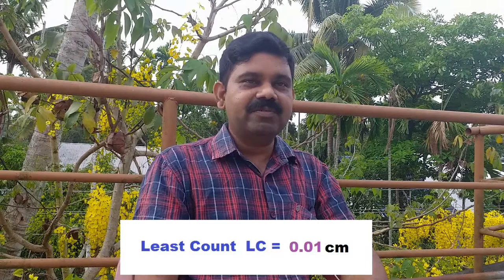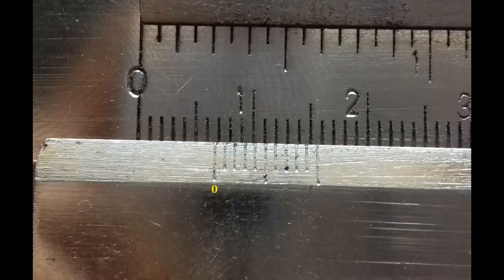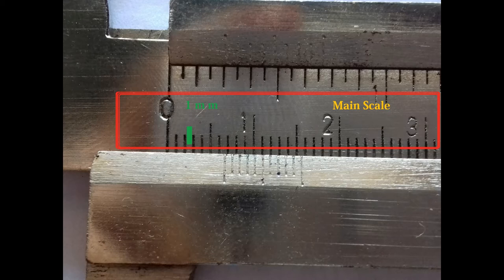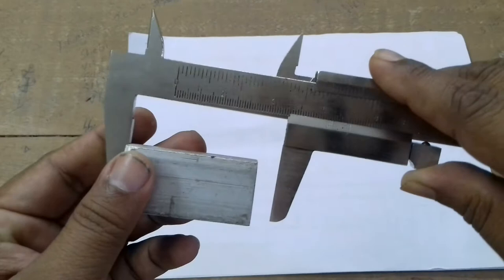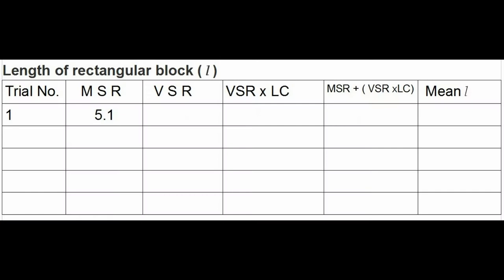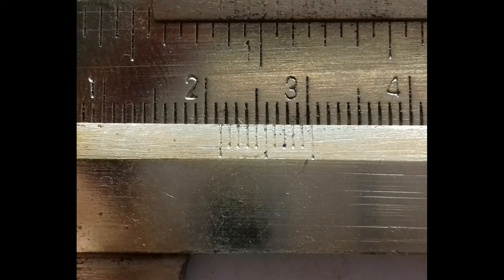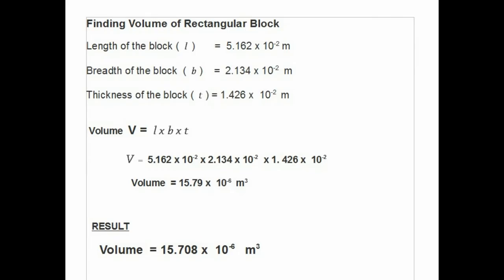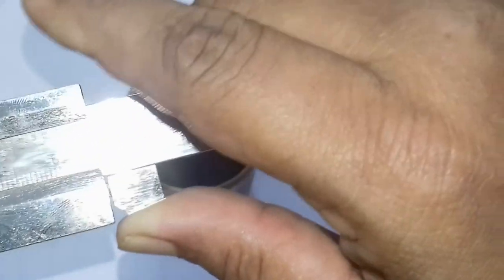Vernier Calipers : Rectangular block, Cylinder and Caloriemeter measurement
DHSE Physics Practical:
1. Vernier Caliper
Used for measuring length accurately
with a precision of 0.01 cm

Scales:
1. main scale
2.vernier scale

Least Count
LC = Value of one main scale division / Number of division in vernier scale

Total Reading = MSR + ( VSR x LC)